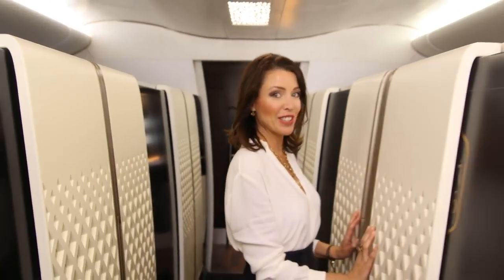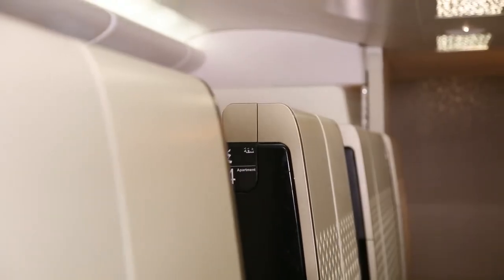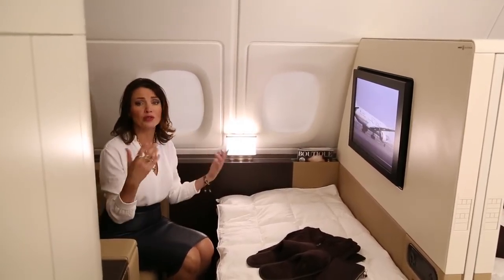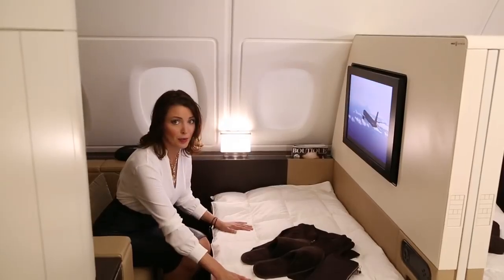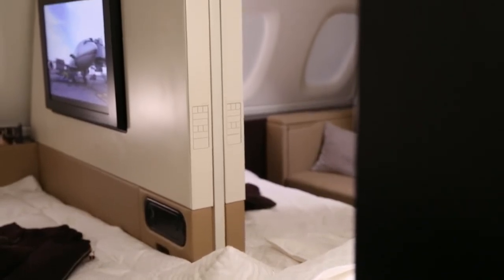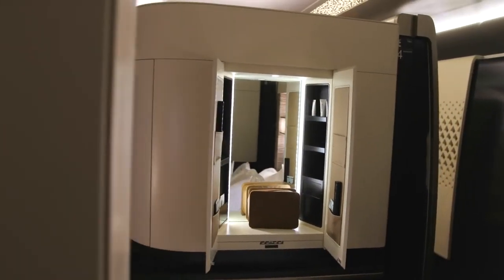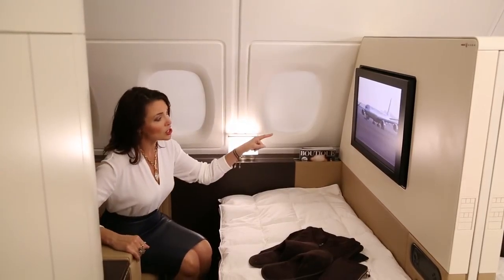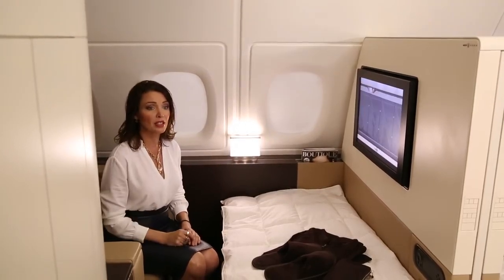Dannii Minogue Explores the First Class Apartment Airbus A380 - Etihad Airways